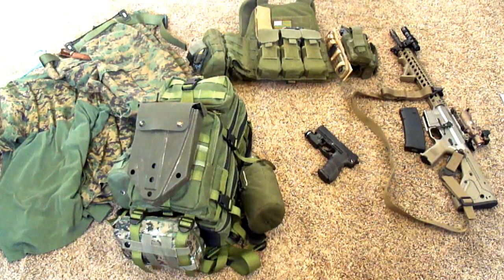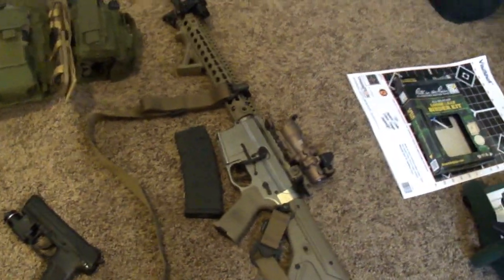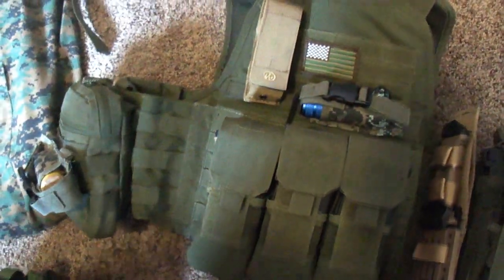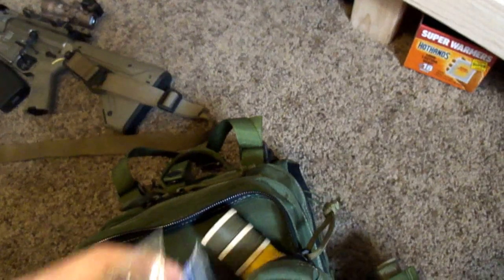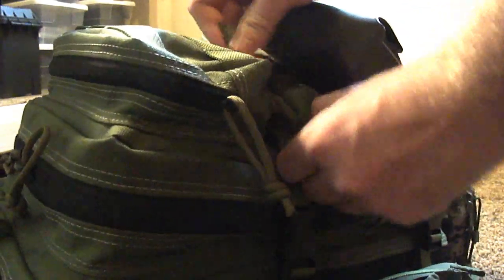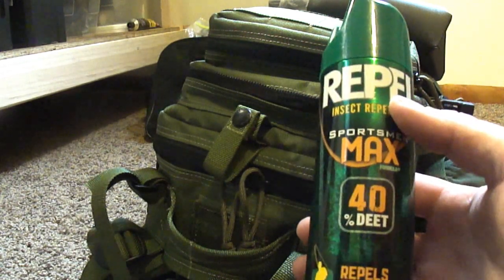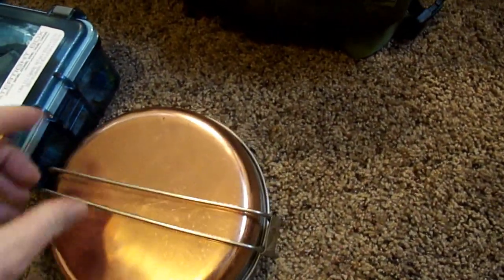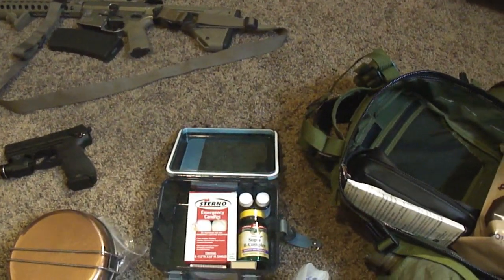SHTF BUG OUT BAG + Protection!!! Look Out WROL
I go through my bug out bag among other equipment.